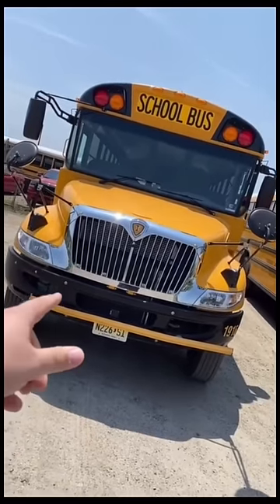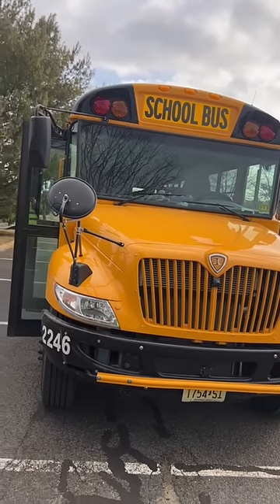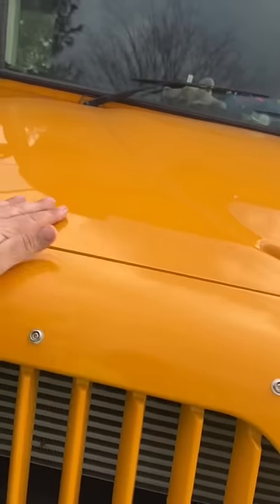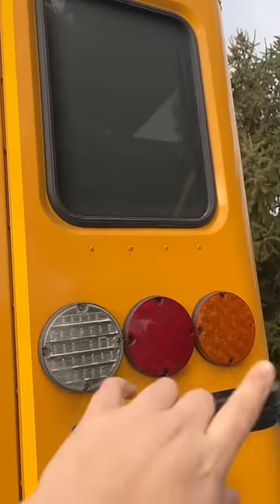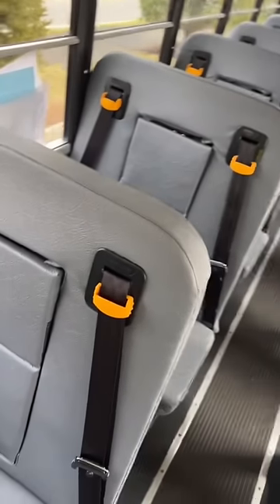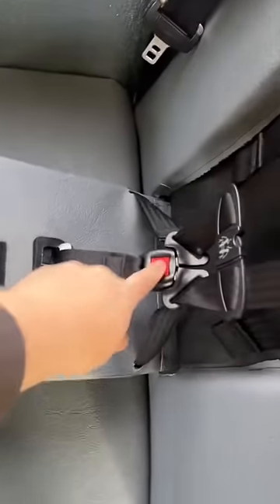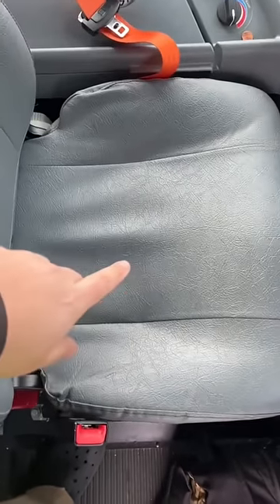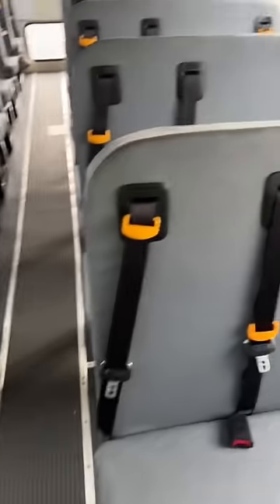BRAND NEW 2023 IC CE SCHOOL BUS!!